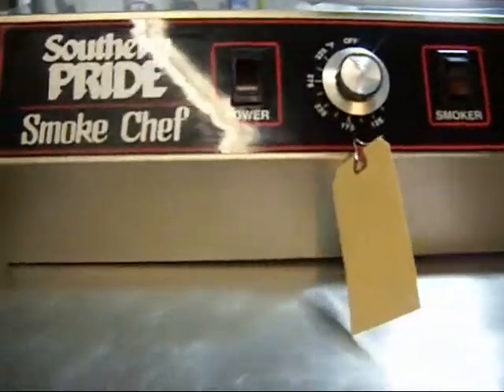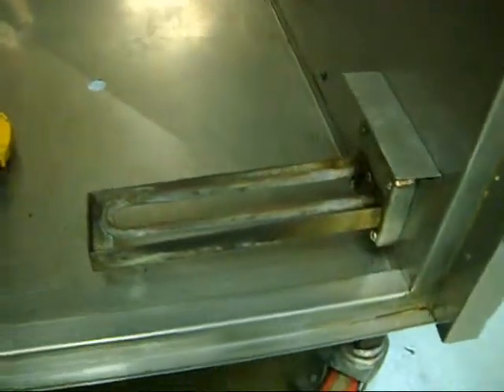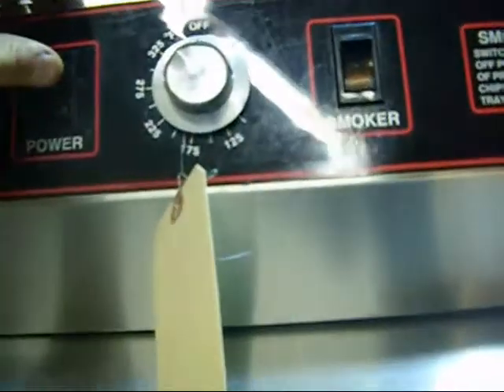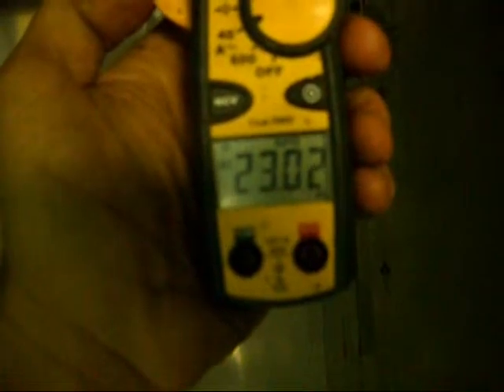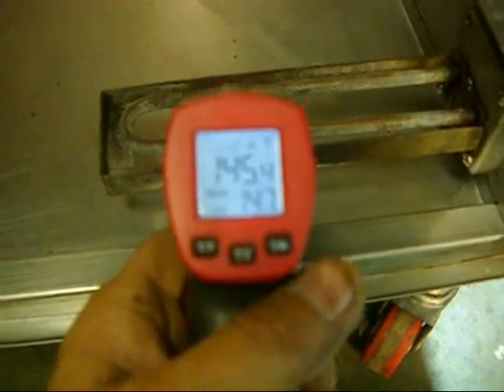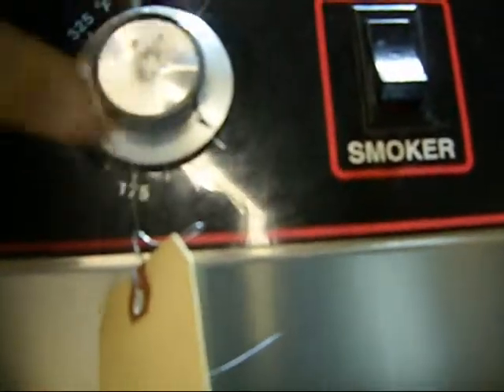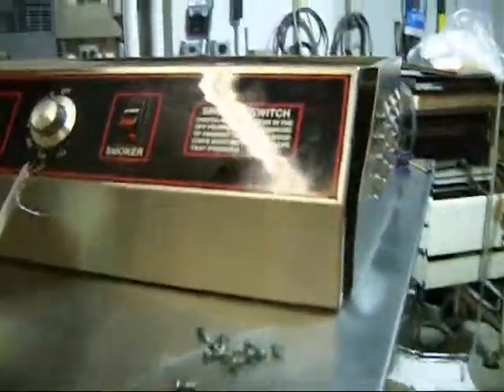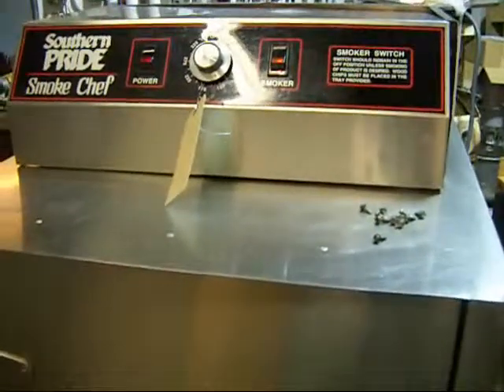Southern Pride smoker